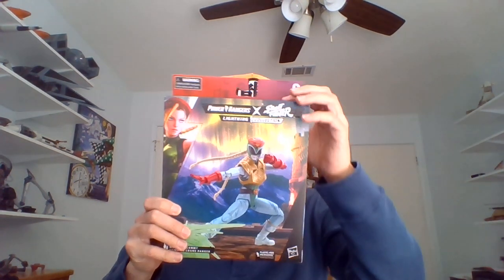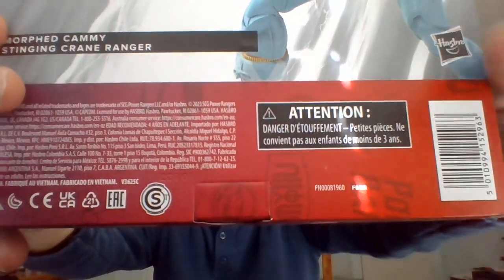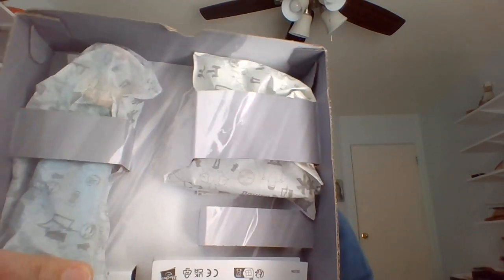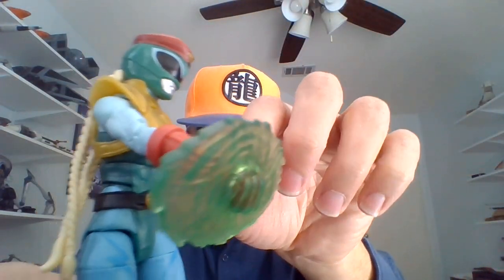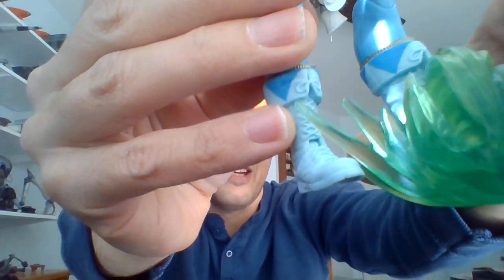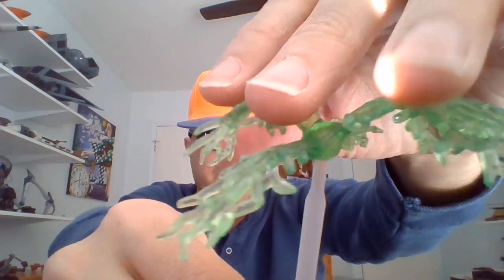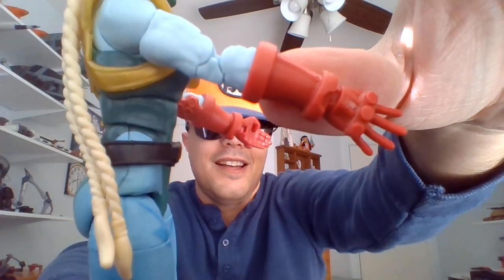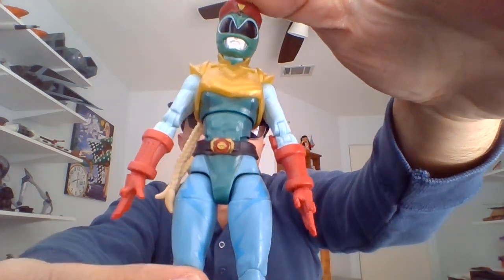Guy Born Blind Unboxes Hasbro PowerRangersxStreetFighter Stinging Crane Ranger Cammy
Check out the Power Rangers playlist at the beginning of this description for more. Unboxing Hasbro's Power Rangers Lightning Collection Stinging Crane Ranger Cammy.